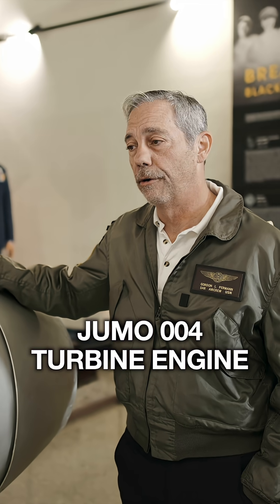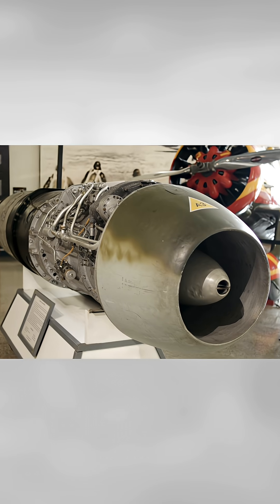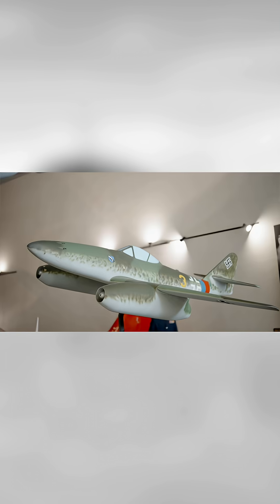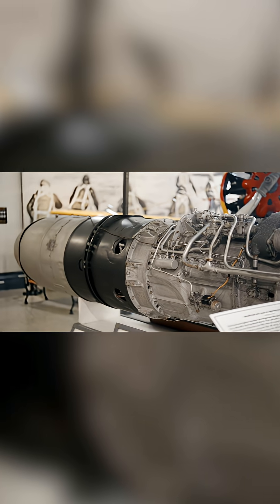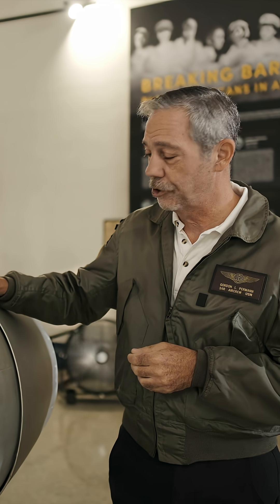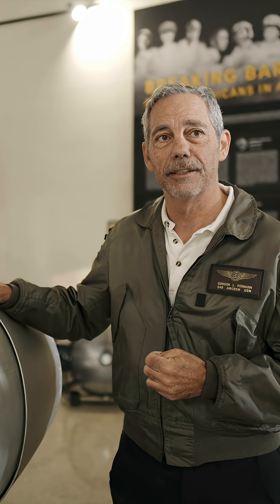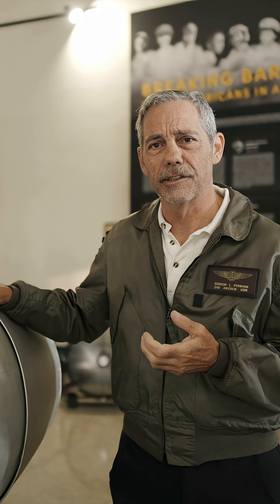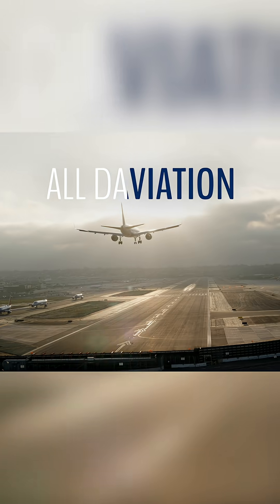Jumo 004 | the ME-262 turbine engine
The engine from the Me-262 at the San Diego Air & Space Museum